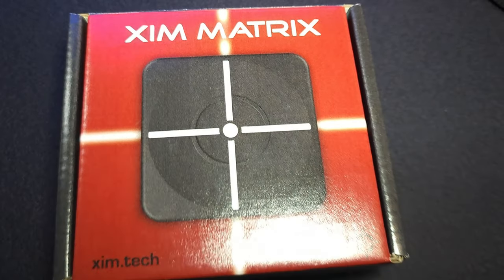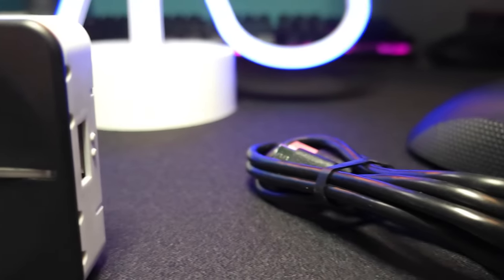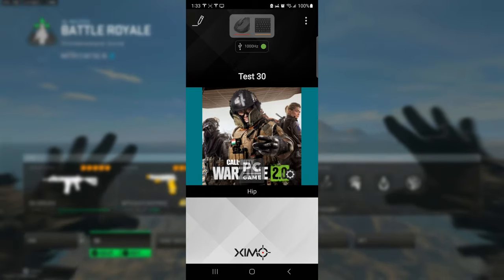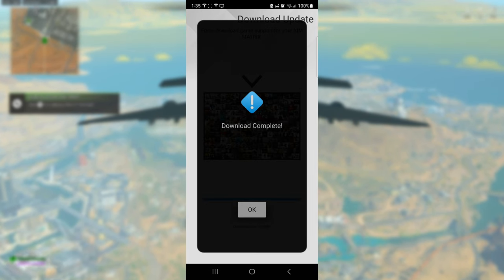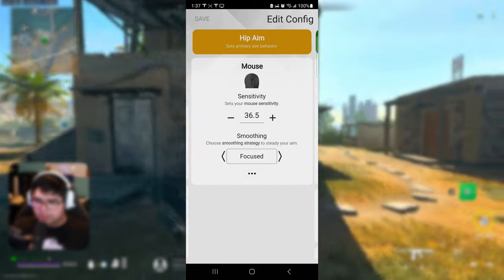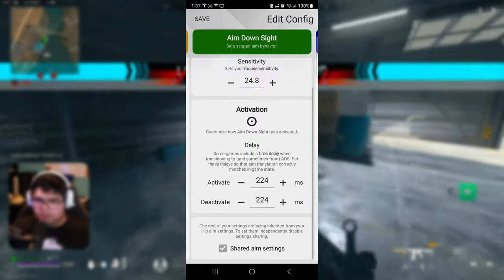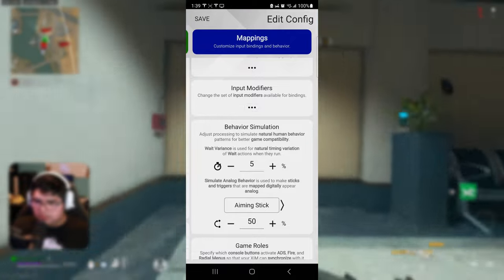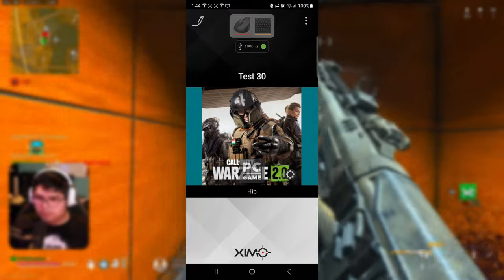Xim Matrix Unboxing & Best Warzone 2 Matrix Settings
On a side note, make sure your Xim is updated to the Newest Beta Firmware.

Use Settings as a base line to reach your personal best settings.
Hi everyone, my name's Joe or Oculus Mikki, in today's video. I'll be sharing with you my new Xim Matrix Unboxing & Best Warzone 2 Matrix Settings. And if you enjoyed it please don't forget to leave a (LIKE), God bless you bye.
Remember, I love all of you just the way Jesus Christ told us to.